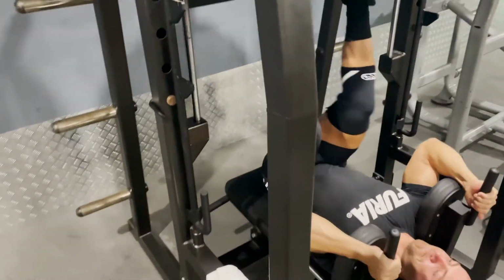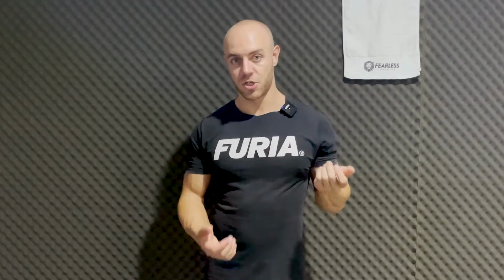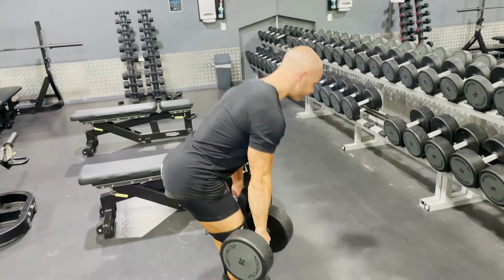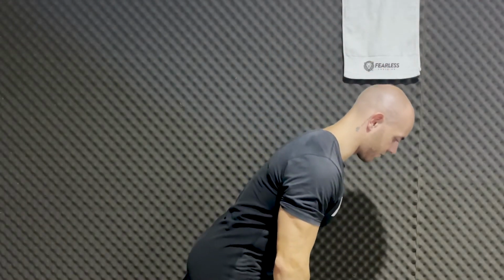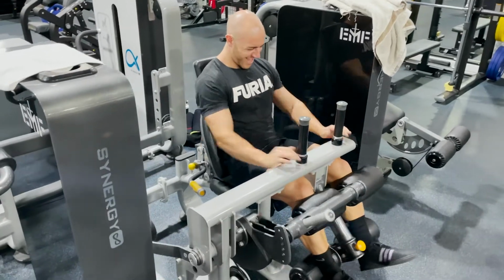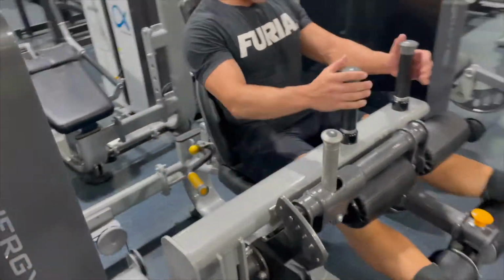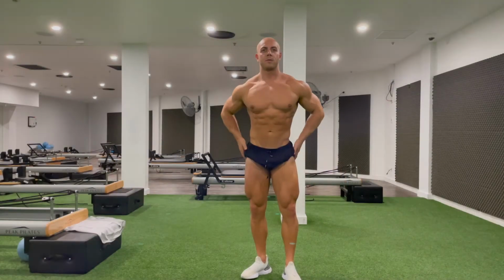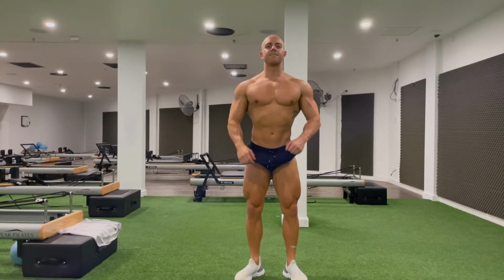A Full Week Of Training | LEGS, QUADS, HAMS, GLUTES, CALVES (Ep.2)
A look into my weekly training split and what you can learn, takeaway and customise to improve your own training. Episode 2 - LEGS; Quads, Hams, Glutes, Calves.

Take your physique to the next level, no BS! Thanks to the FTU Academy, now you can anywhere in the world 24/7, 365!